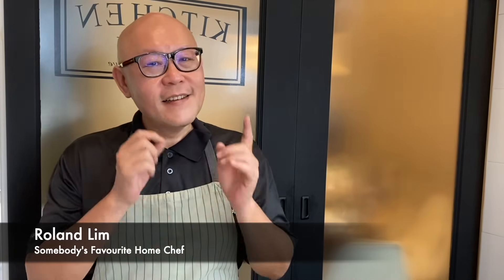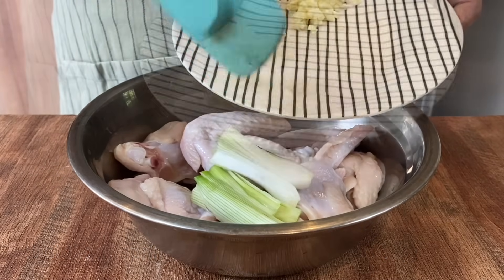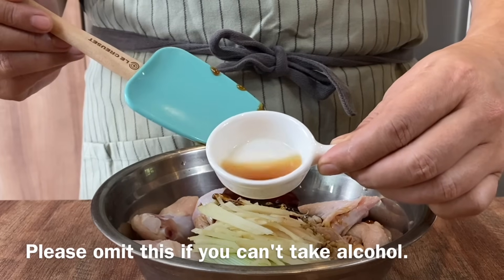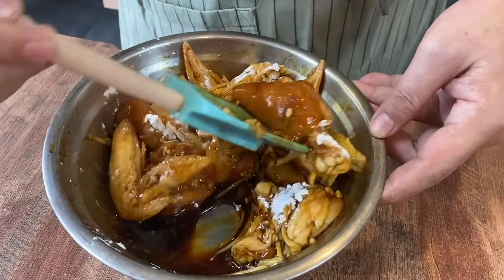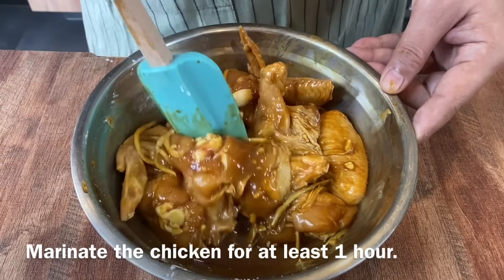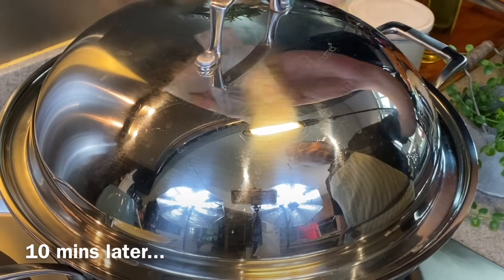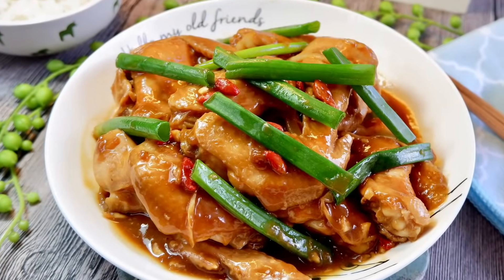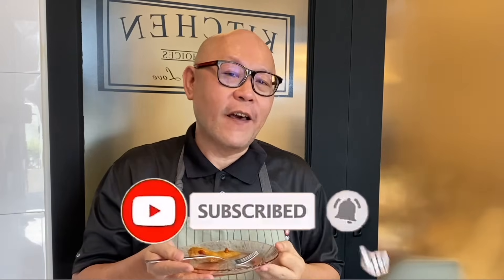Marinate & Steam! Super Easy Sesame Oil Chicken 香蒸麻油鸡 Chinese Chicken Wing Recipe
Many of you have asked for more steamed recipes so here it is. Another super easy recipe for you to consider. We love Sesame Oil Chicken. Usually Roland will stir fry the chicken and then semi-braise it to make the dish more flavourful  If you still find that troublesome , we’ve made it simpler for you  all you need to do to make Steamed Sesame Oil Chicken is to marinate the chicken and then steam it. Super easy and yummy! This dish is good with steamed rice or plain rice porridge. Happy cooking!

Steamed Sesame Oil Chicken 香蒸麻油鸡
Ingredients:
Serves 3 - 4 pax
Marinated chicken
520g fresh chicken wings (cut into halves)
1 stalk of spring onion (use the stem part first)
1 thumb-sized young ginger (julienned)
2 cloves of garlic (chopped)
2 tablespoons of oyster sauce
2 tablespoons of light soy sauce
1 tablespoon of premium dark soy sauce
1 tablespoon of Chinese cooking wine (Shaoxing Huatiao wine)
1/2 teaspoon of sugar
2 tablespoons of cornflour
2 tablespoons of sesame oil

Other ingredients
Some goji berries (aka wolfberries)

Oyster sauce
Light soy sauce
Premium Dark soy sauce
Chinese cooking wine
Sesame oil

If you like this recipe, you might like these too:

2 Easy Ways to Steam Chicken with 7 ingredients 蒸滑鸡 Chinese Steamed Food Recipe • Rice Cooker

Super Easy Chinese Steamed Chicken & Mushrooms in Oyster Sauce 蚝油香菇蒸滑鸡 Chinese Food Recipe